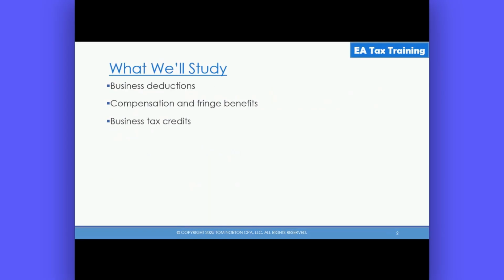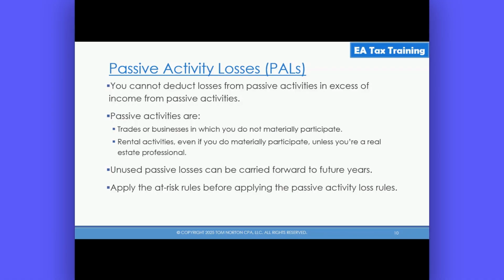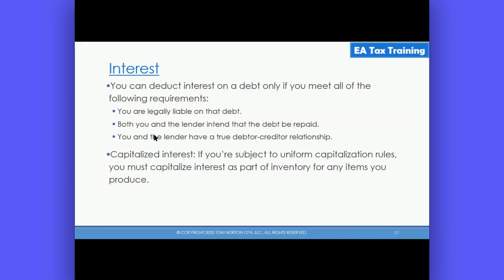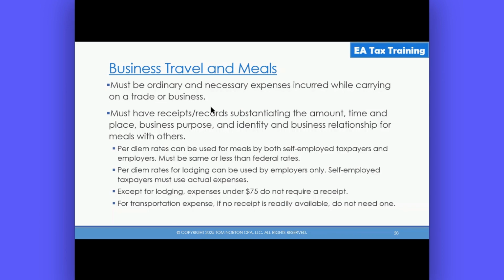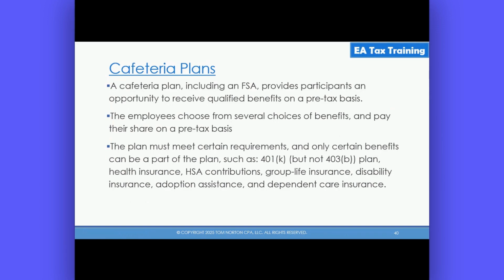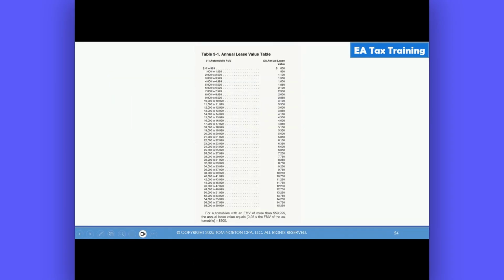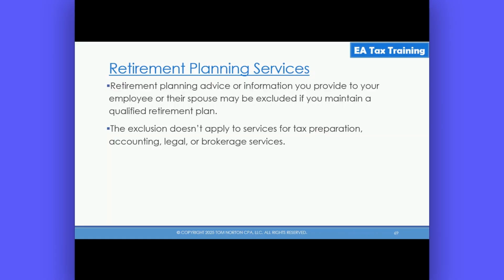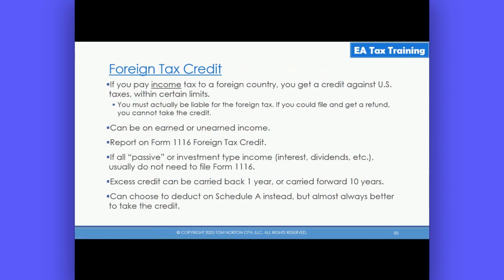Enrolled Agent Exam Prep Course, Part 2, Video 4/9, 2025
Free income tax course! EA Exam Prep Course, Part 2, 2025, Businesses. Presented by Tom Norton CPA, EA. This is the fourth of 9 videos in the EA Tax Training Enrolled Agent Exam Preparation Course, Part 2, for 2025. It covers Business Deductions and Credits, including at-risk and passive activity losses, travel and meal expenses, fringe benefits, and research and experimentation credits.